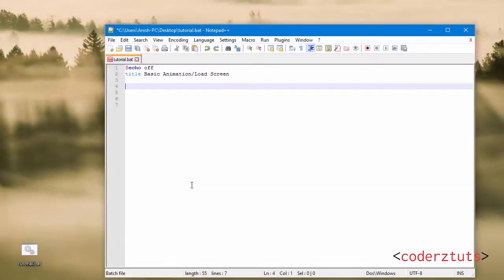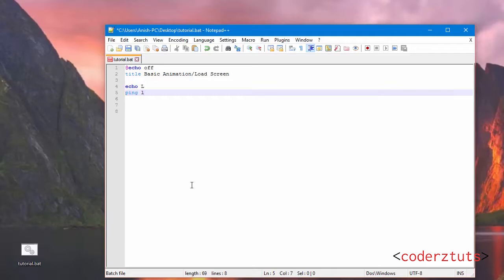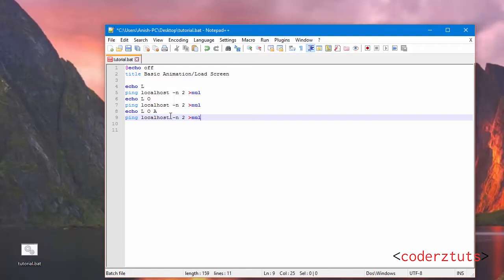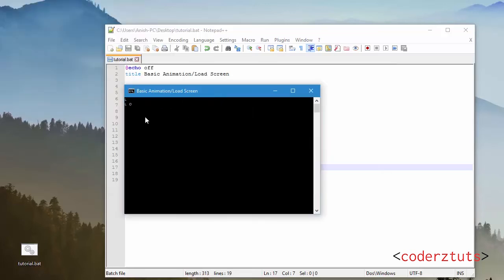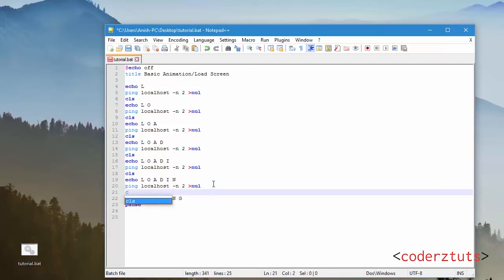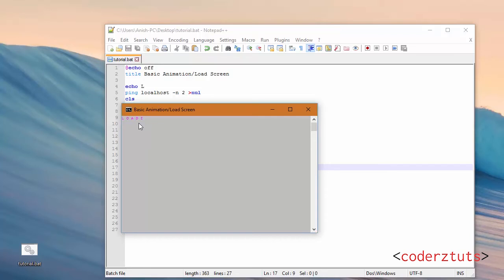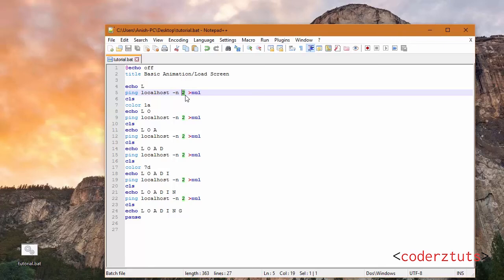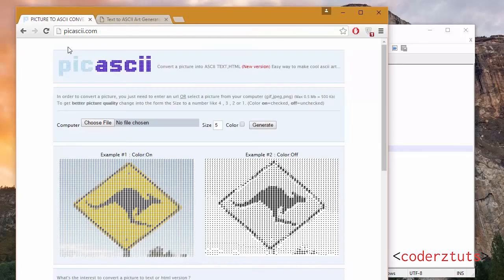Batch Tutorial: How to make a Load Screen/Animation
This video covers how to make a Load Screen/Basic Animation using the Batch scripting language.